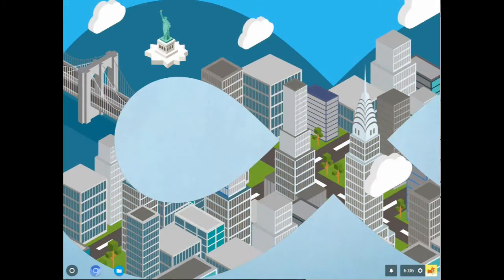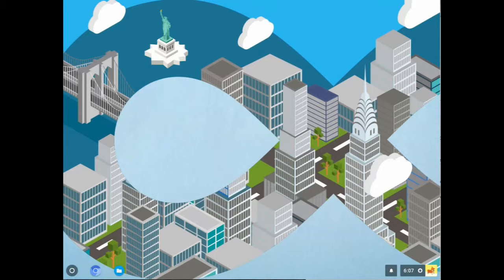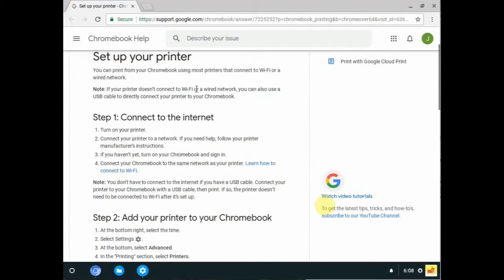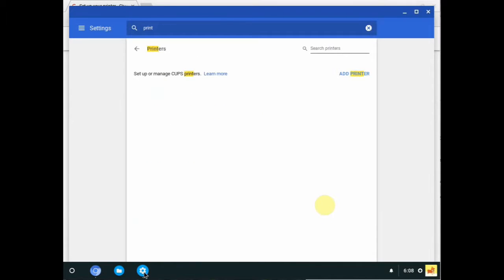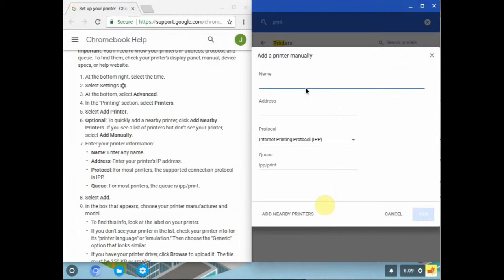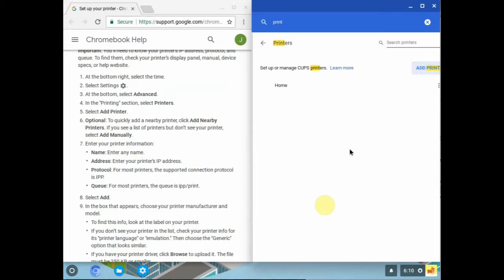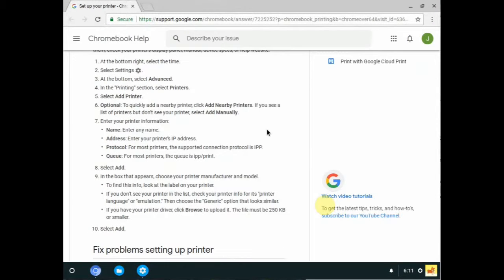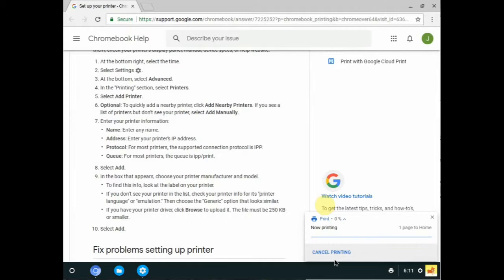Using CloudReady Chrome OS - 2 Adding a Printer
This is the 2nd video in the ‘Using CloudReady Chrome OS’ series for seniors & other ‘normal’ non-tech people. It describes adding a printer to your Chromebook.